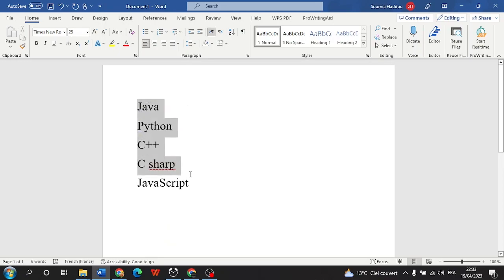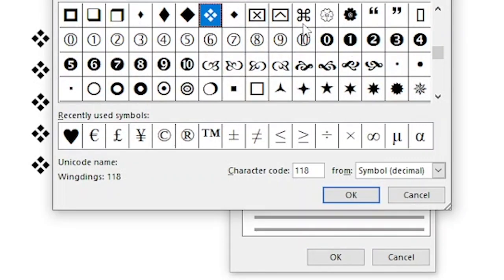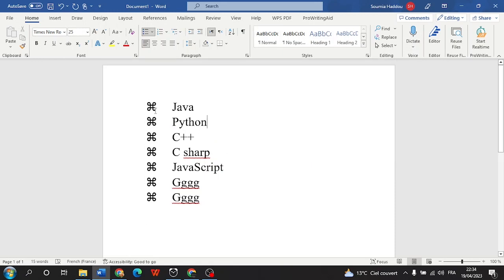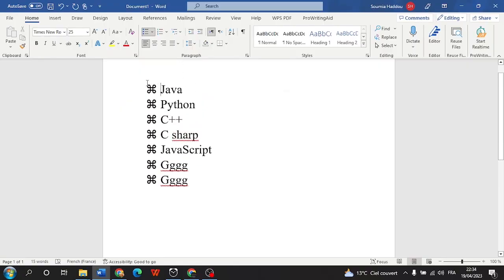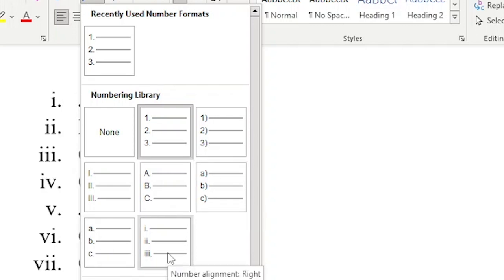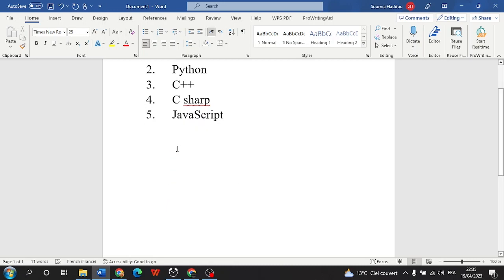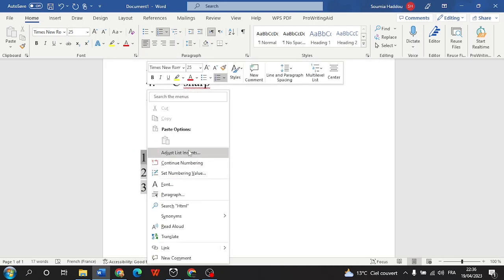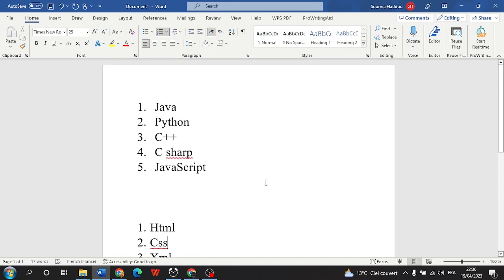Bulleted and Numbered Lists: Word Up! Mastering Microsoft Word - Episode 2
In this episode of Word Up!, we'll explore the ins and outs of bulleted and numbered lists in Microsoft Word. You'll learn how to create and format lists, including how to define a new bullet or number style, change the spacing between the item and the bullet, adding a new item, escaping from the list,  and restart numbering when you create a new list.